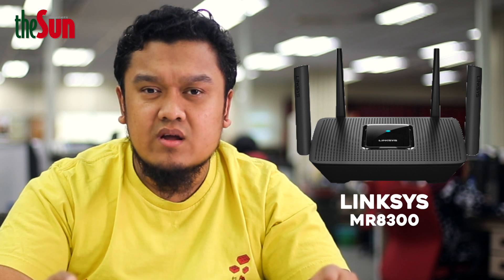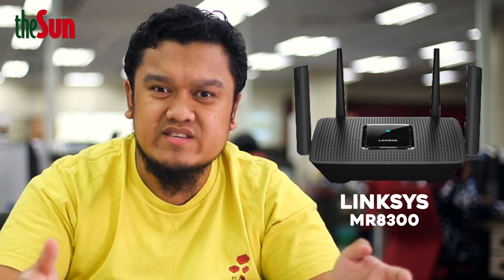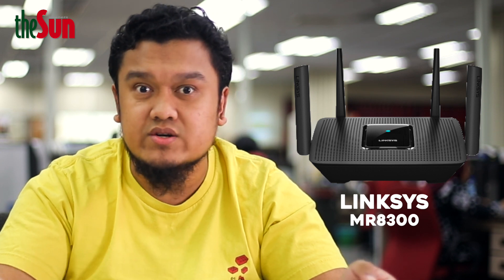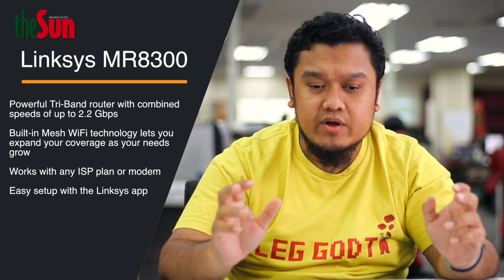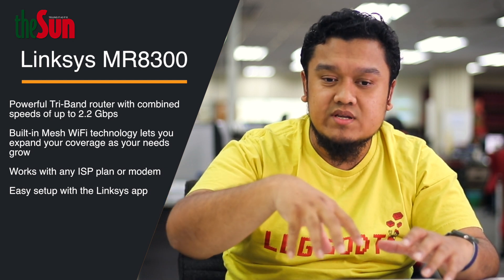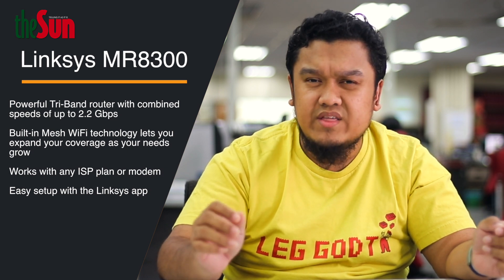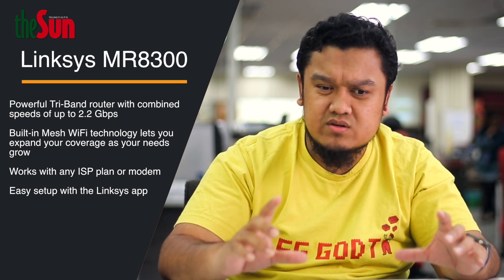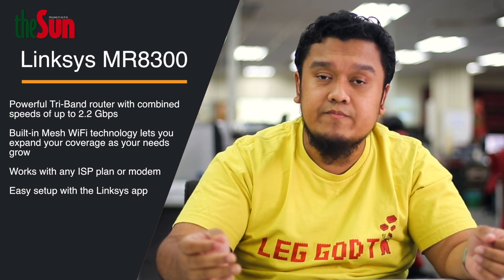Mesh Home Network | Let’s Talk For A Minute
You know that spot in your home where there is just no wifi coverage? It’s usually in the most comfortable spot, like your side of the bed, or on the porcelain throne.

The cause? Our walls are made of bricks and concrete and reinforced with steel. The solution? A Mesh Wifi Router.

An example of this is the Linksys MR8300 Mesh WiFi Router. You will find it on the shelves as the Gaming Max Stream AC2200.

Basically, this is a tri-band router with additional bells and whistles, most importantly, the ability to work with Velop mesh wifi system.

Add a node, and your home wifi coverage is extended seamlessly. The speed is good enough for games and more than good enough for streaming media.

My only knock against it is the router’s range on its own. It is relatively short for a unit with external antennas.